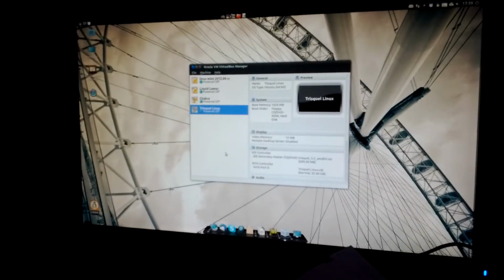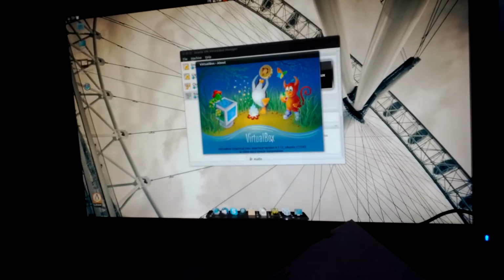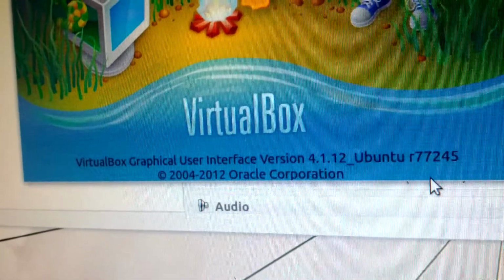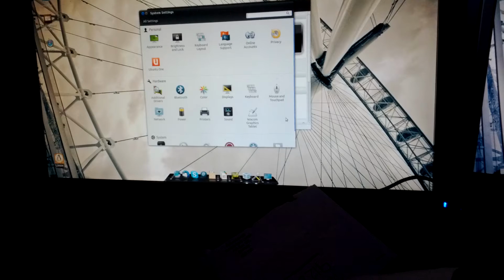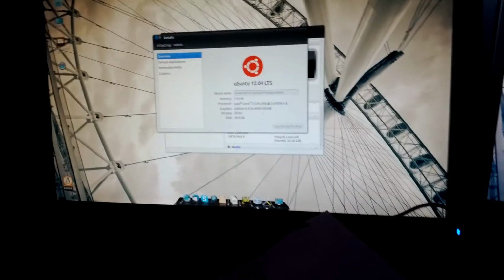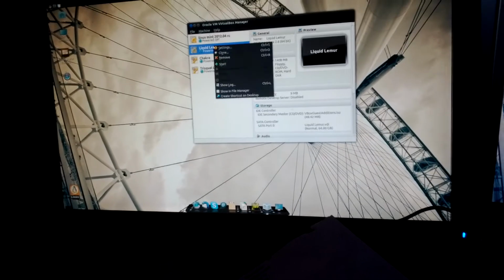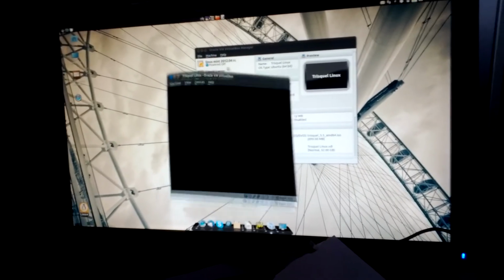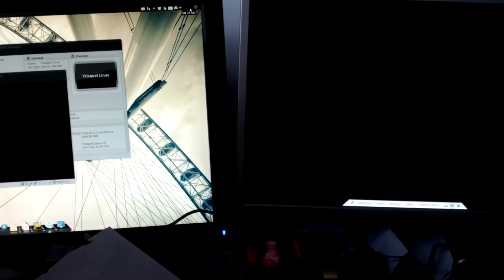Problem with ububtu 12.04 (virtualbox)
Running arios with kernel 3.2.0-20 generic-pae